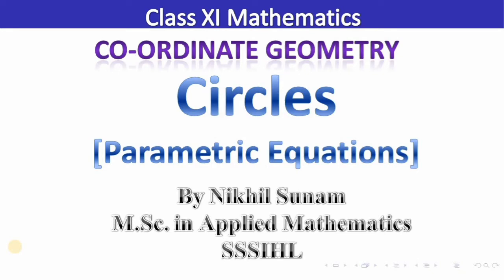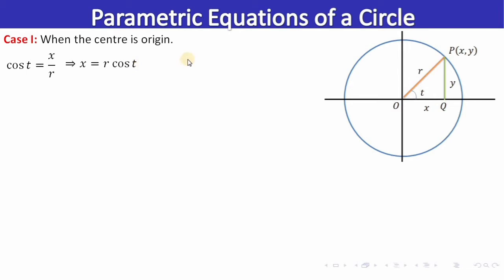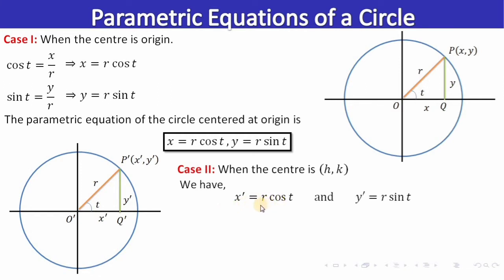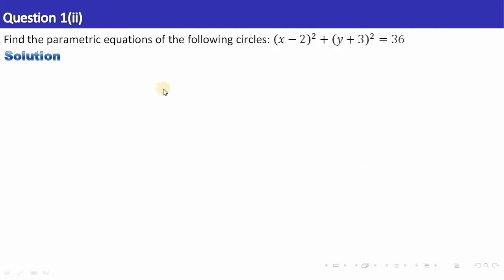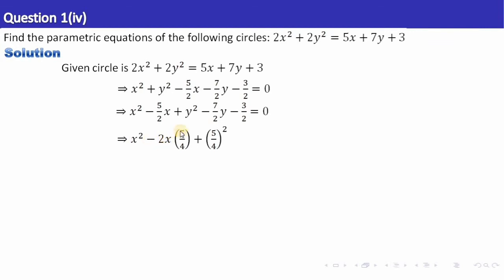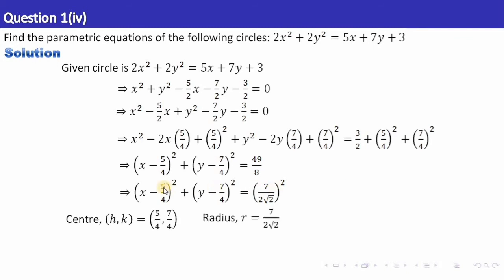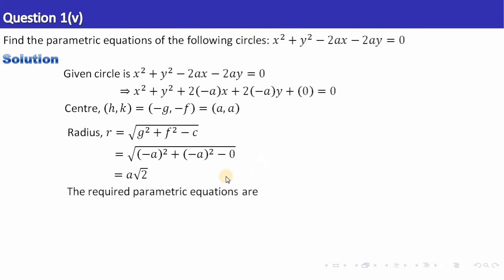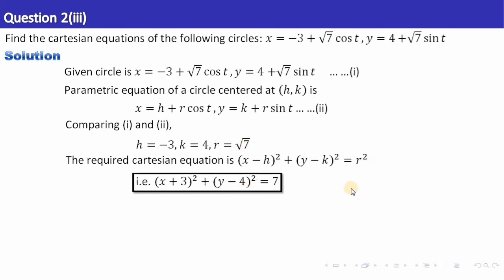Class 11 Parametric Equations of a Circle